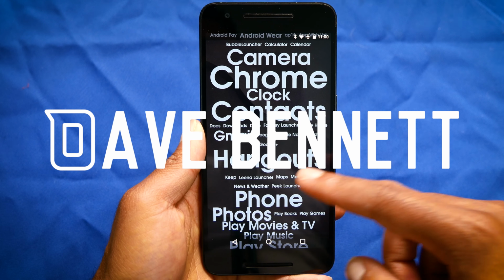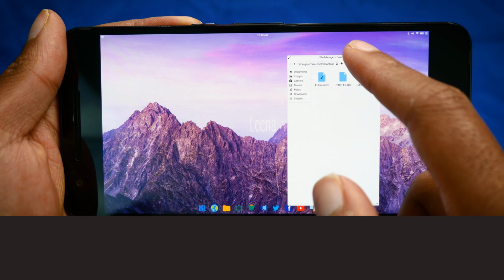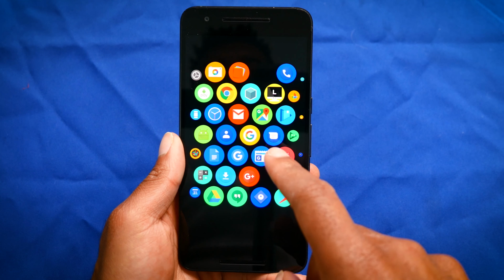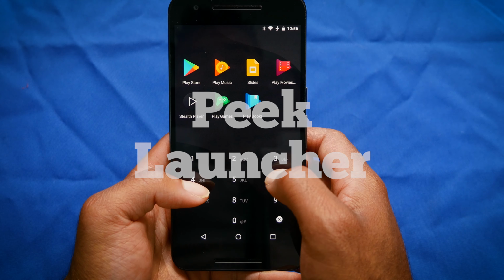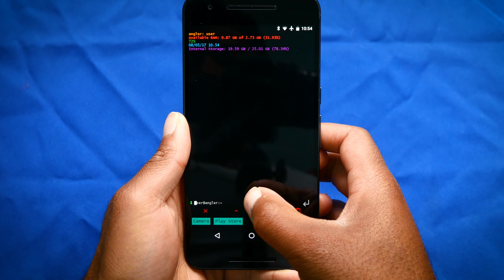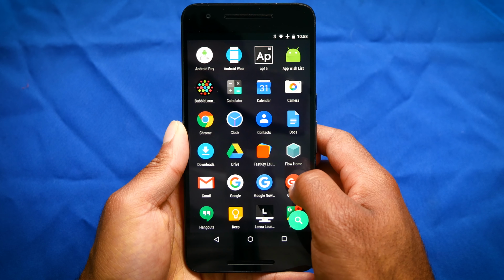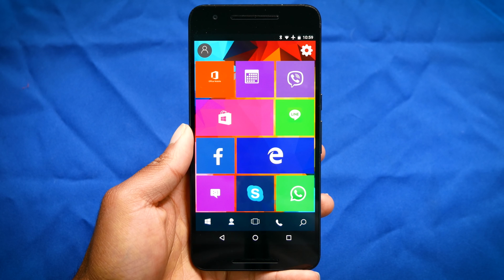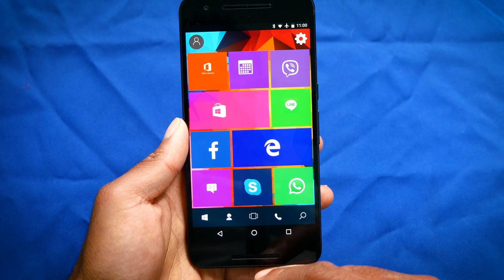Top Craziest Android Launchers!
Here are some of the top craziest Android launchers that you should try.